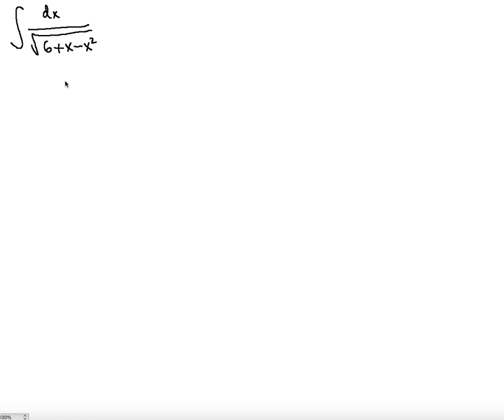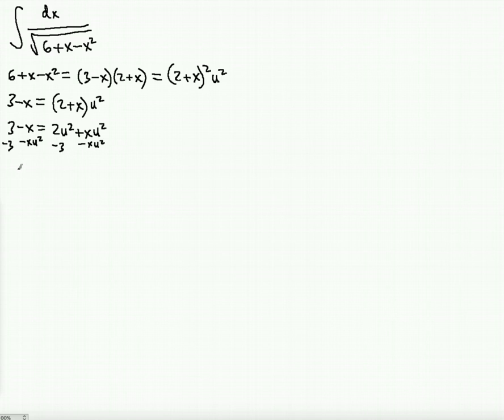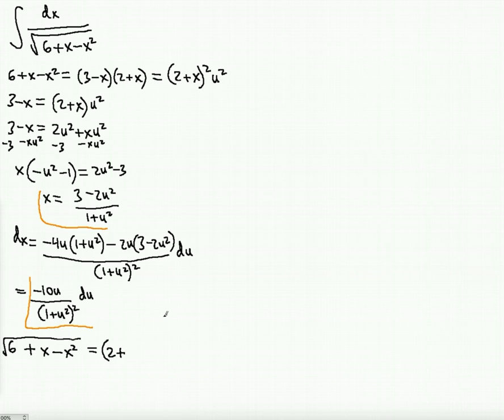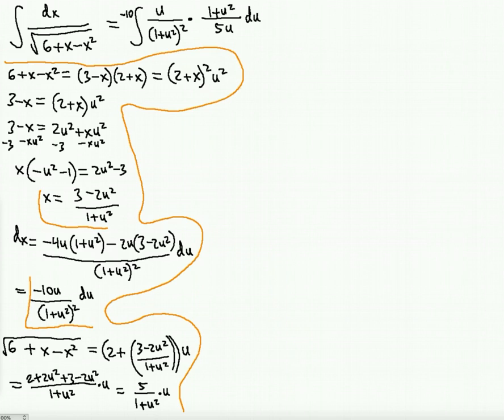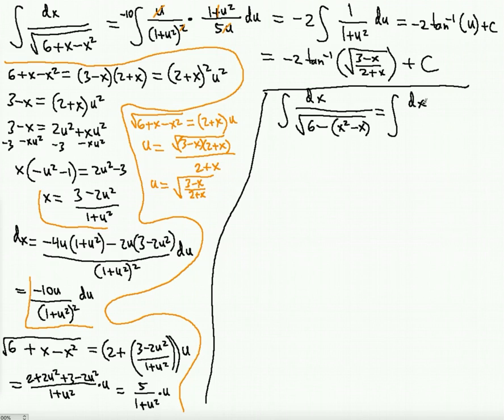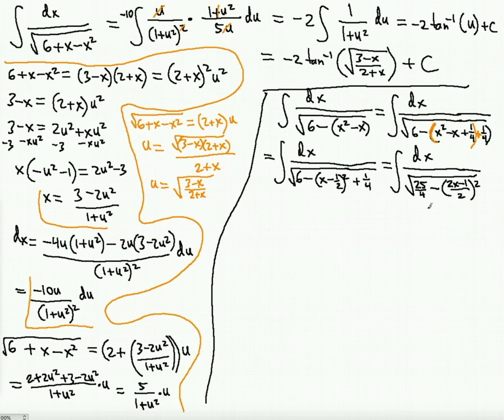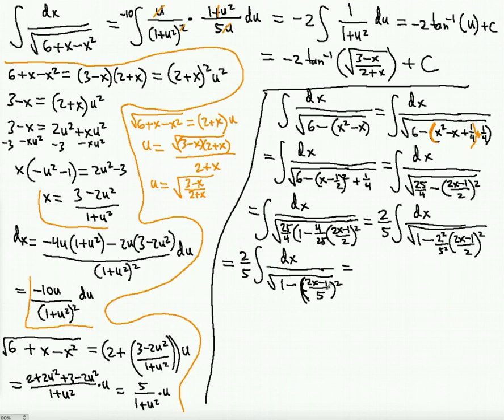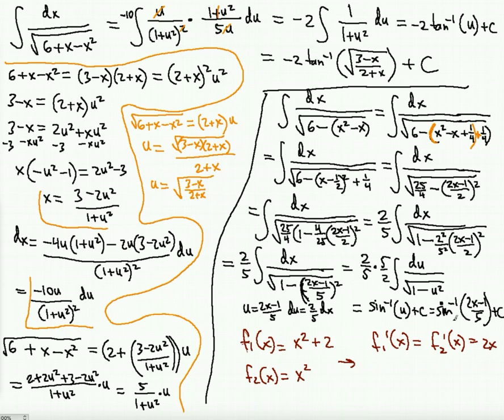🔃 Integration by Substitution problem #21 ! ! ! ! !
In this video you will learn how to find the Antiderivative of a function 1/sqrt(6 + x - x^2) by using multiple Substitutions.